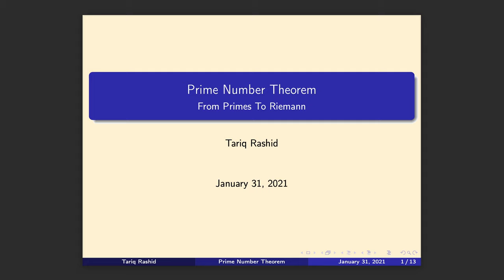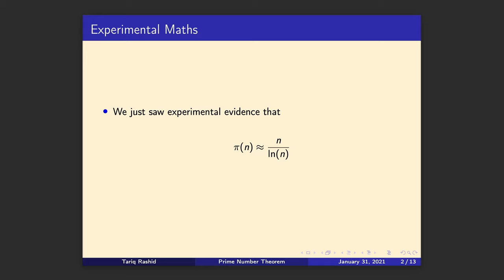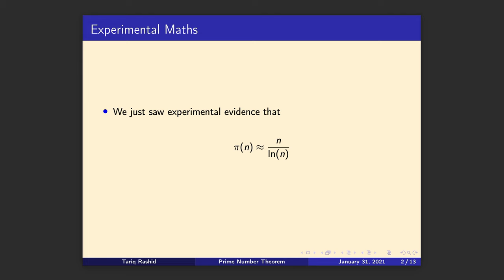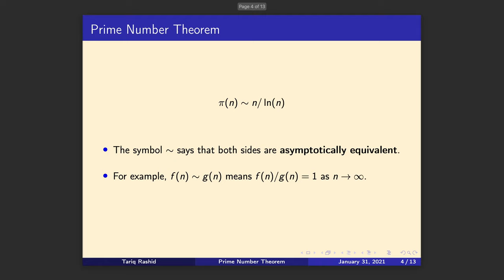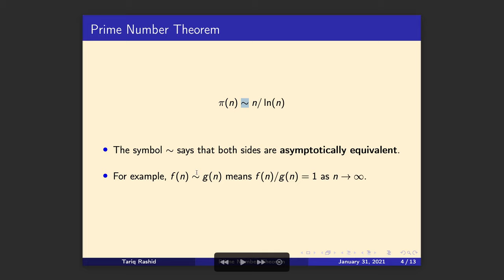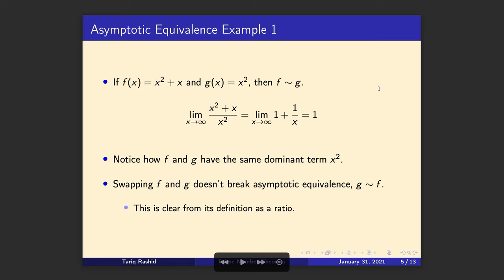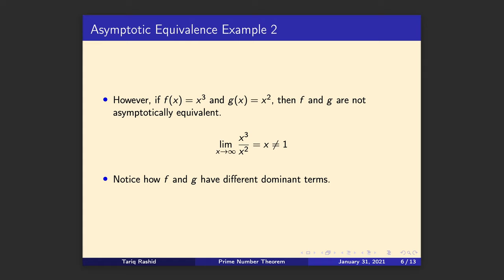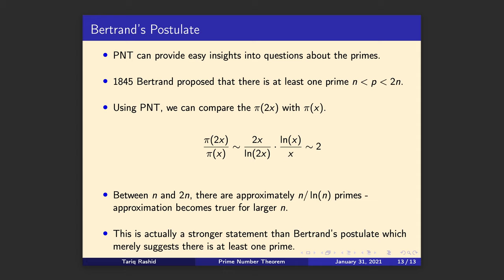07 - The Prime Number Theorem (What It Does And Doesn't Say)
After seeing the experimental evidence for it last time, in this video we introduce the famous Prime Number Theory - and in particular we focus on what it really says, and what it doesn't say.

We also:

 * introduce asymptotic equivalence
 * show that both approximations n/ln(x) and li(x) are asymptotically equivalent
 * show how to the PNT can give easy insights into the primes, using Bertrand's Postulate as an example